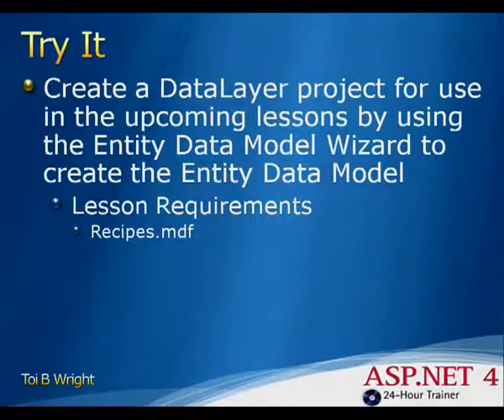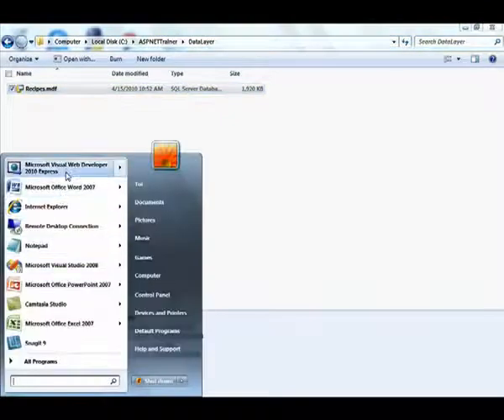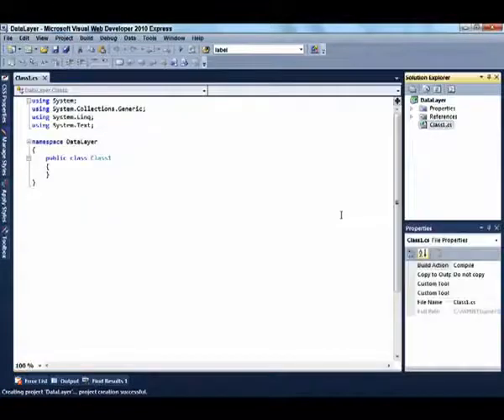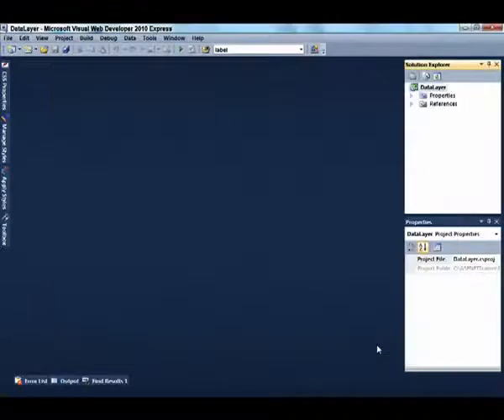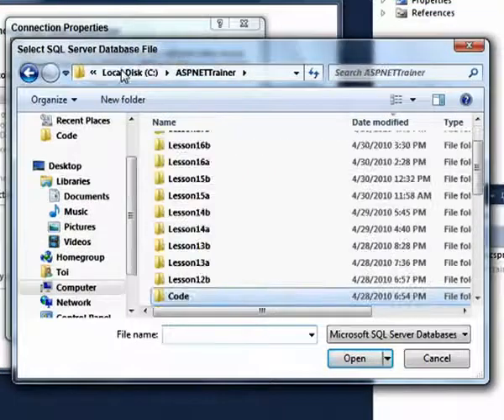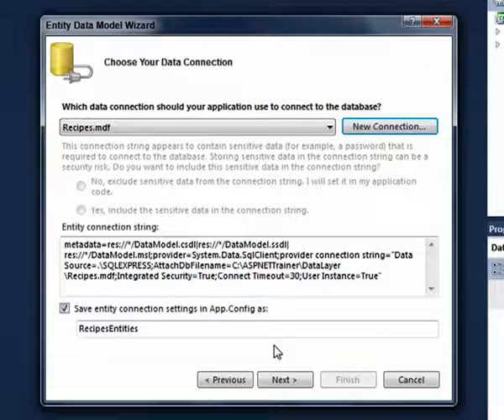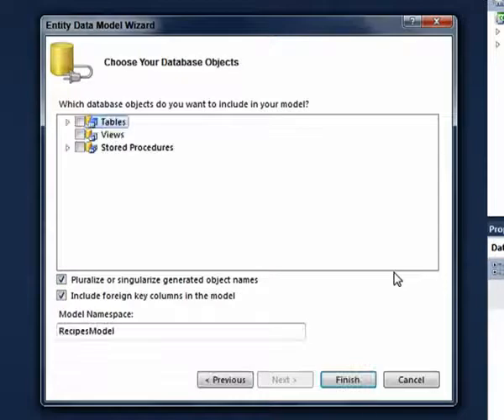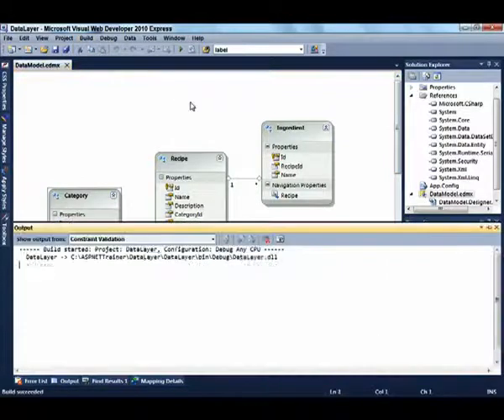Lesson 18 - Using the ADO.NET Entity Framework - YouTube